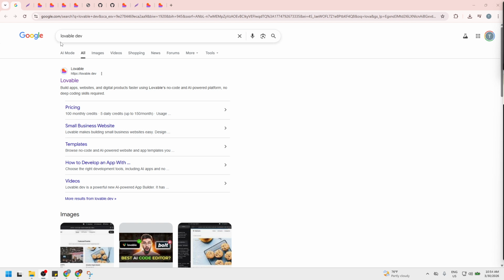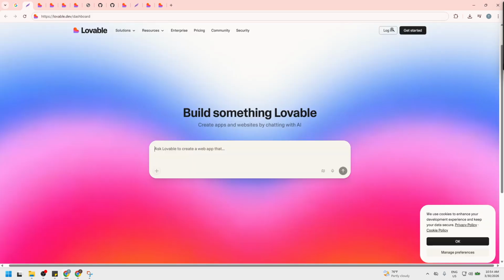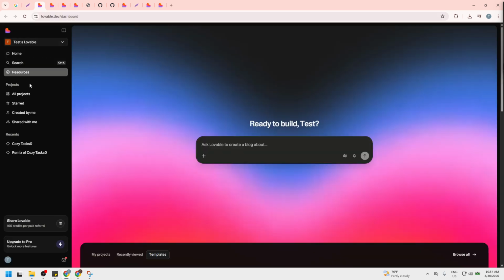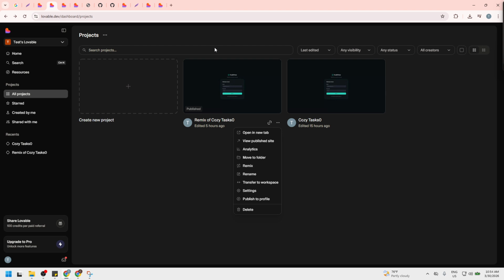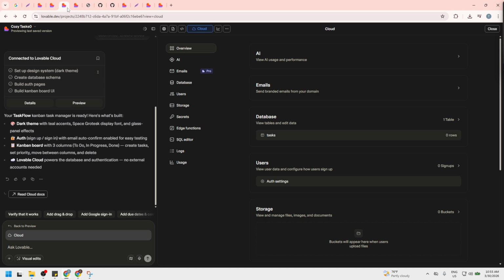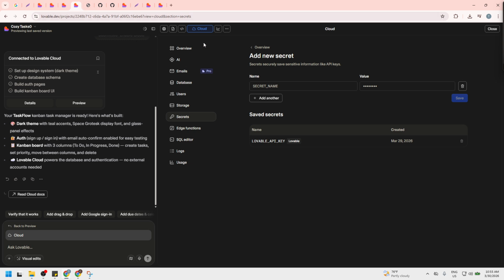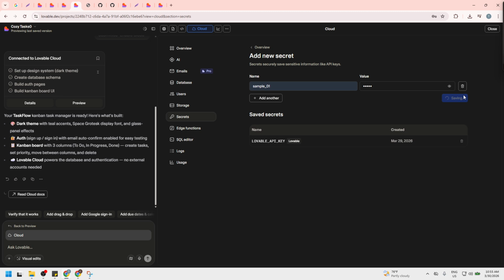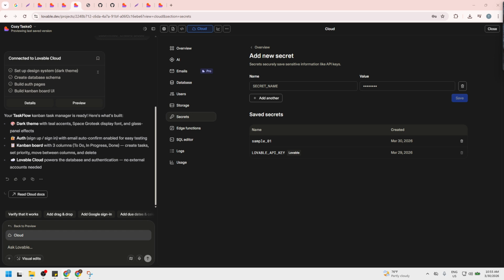How to Add Environment Variables in Lovable Dev [2026 Full Guide]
How to Add Environment Variables in Lovable Dev

In this video, we show you exactly how to add environment variables in Lovable Dev to properly configure your application's external dependencies and secure credentials. Correctly implementing these variables is a fundamental step in ensuring your project communicates effectively with third-party services and APIs without compromising security.

We focus on the utility of environment-specific configurations and the importance of defining these parameters within the development environment. By utilizing the internal settings dashboard, we establish a secure method for managing sensitive information, allowing your application to remain flexible and modular as it moves from local development to a live environment.